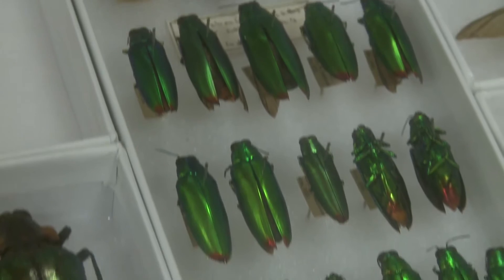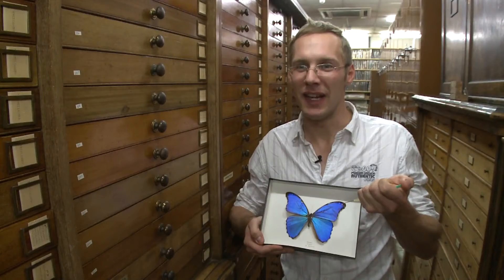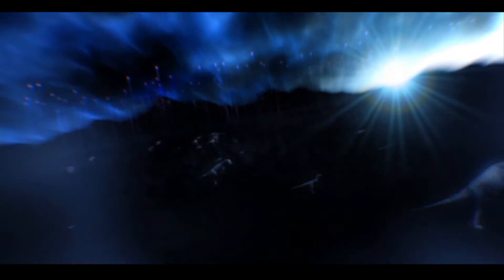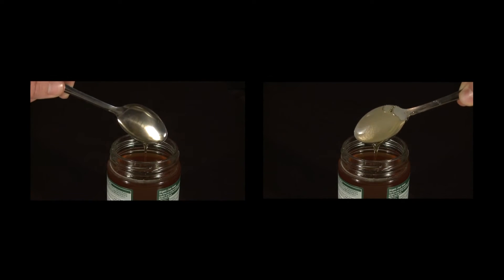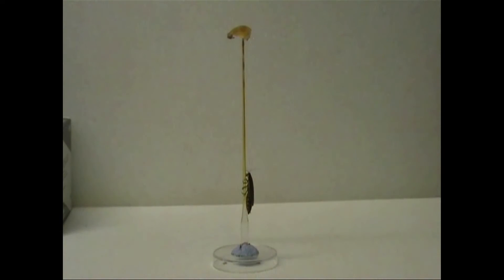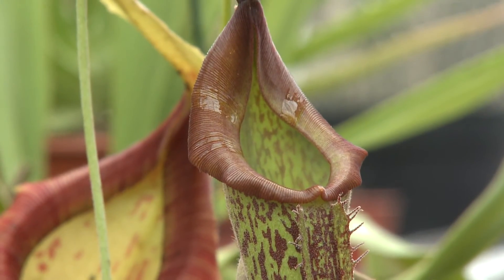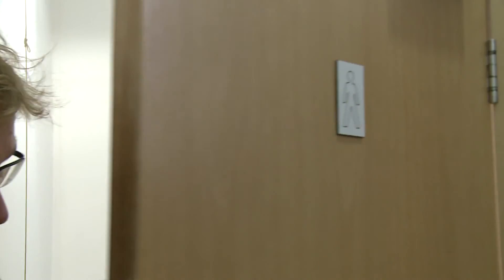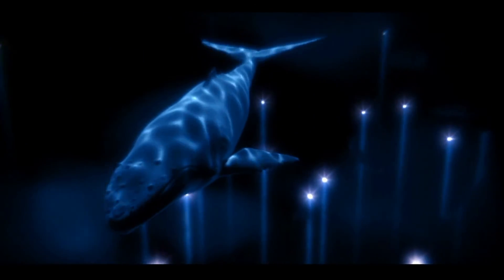Descoperă lumea la scară nanometrică (2 din 5)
A doua parte a documentarului intitulat în original "NANOYOU", care face o introducere pe înţelesul tuturor în lumea nanotehnologiei.